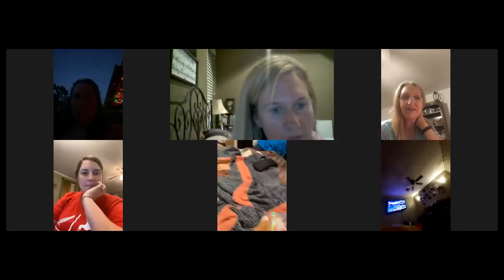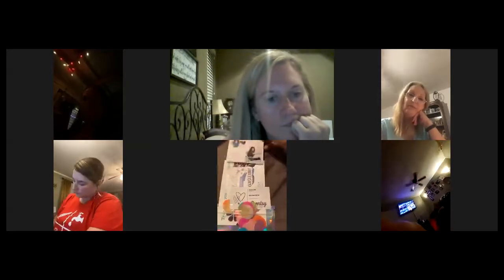Rise Together Incentive and Bingo!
Our 7/12/20 group meeting!